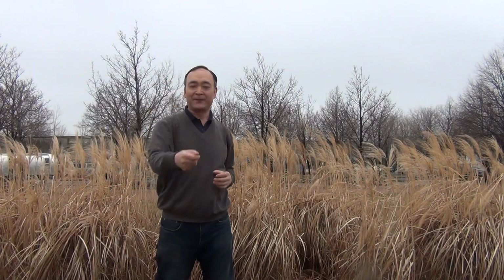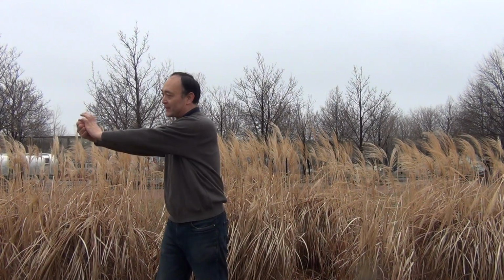How to push hands (claws) for Shaolin 13 claws form? free shaolin kungfu tutorials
There are some techniques for pushing your hands for the movements of Shaolin 13 Claws form.